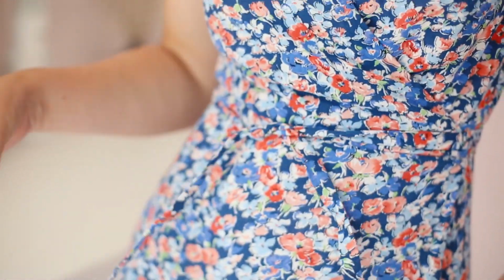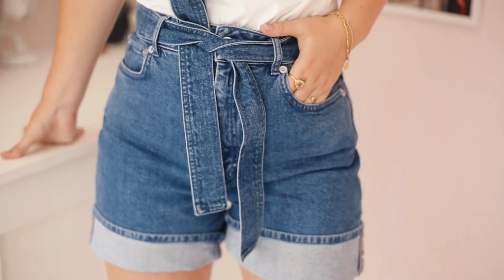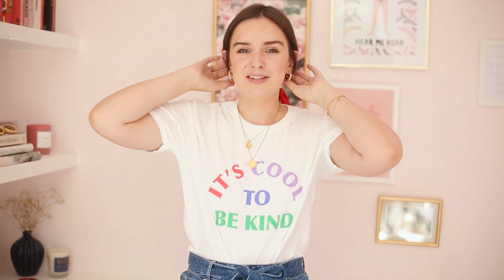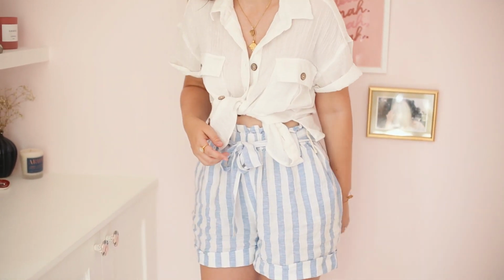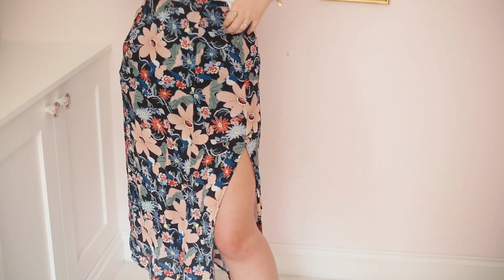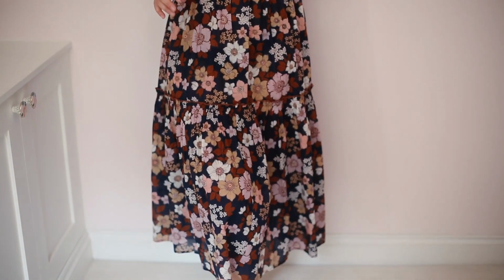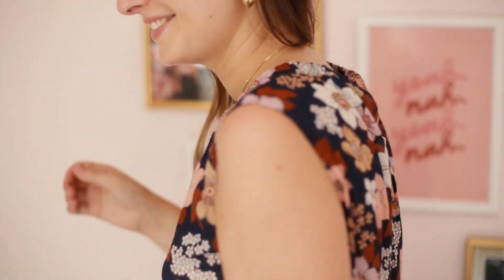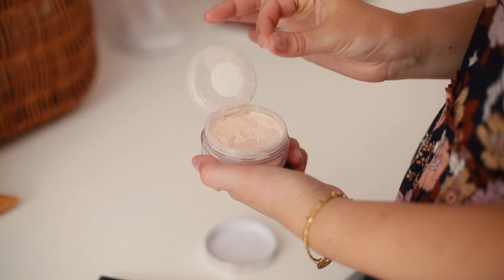HOW TO DRESS FOR A HEATWAVE LIKE A PRO | What Olivia Did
Not one for melodrama or to over exaggerate, in the heat of the moment (no pun intended) I popped together a video with some of my favourite outfits to wear when the weather is over 28 degrees (I’m pathetic, I know) and some little styling ideas to keep yourself cool, in more ways than one… ; )

This video was edited by the amazing Rosie Lord, who does editing here (and is bloody good at it too)